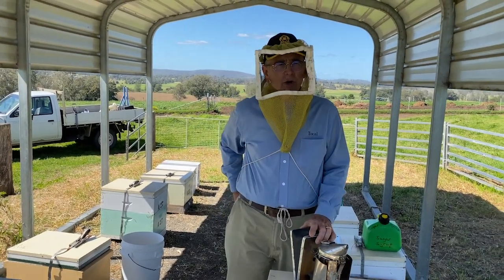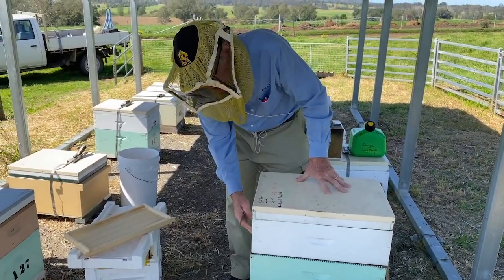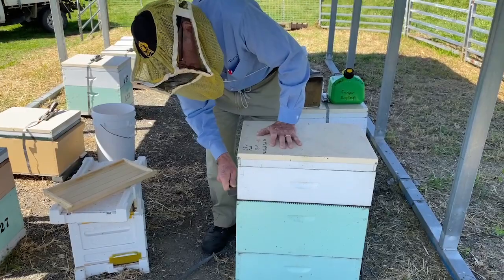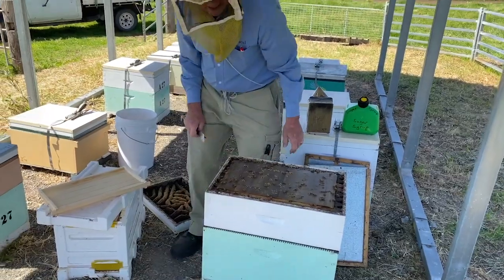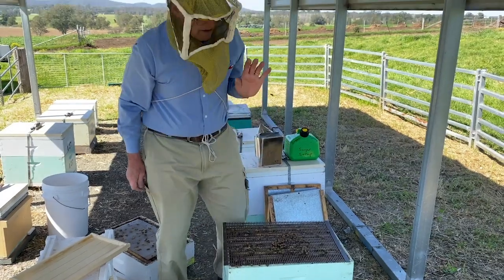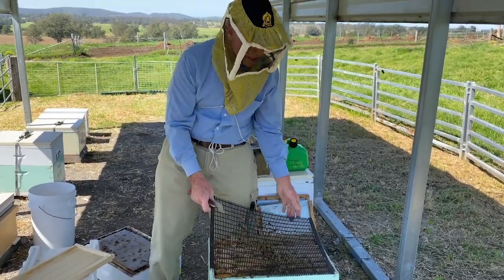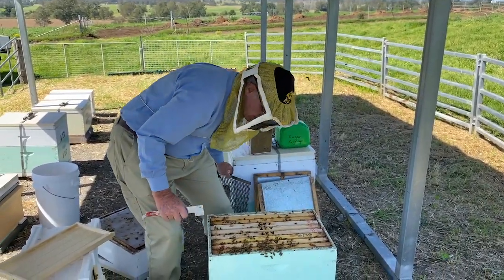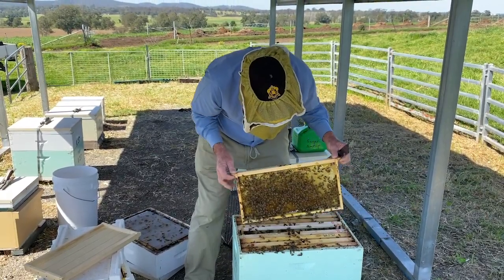Kevin Tracy - Cell builder for queen rearing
Kevin Tracy is a NSW DPI Beekeeping Traineeship Development Officer presenting on Cell Builder for the Annual Tocal College Bee Field Days - 17 November 2020.